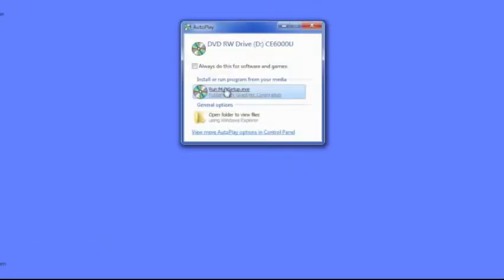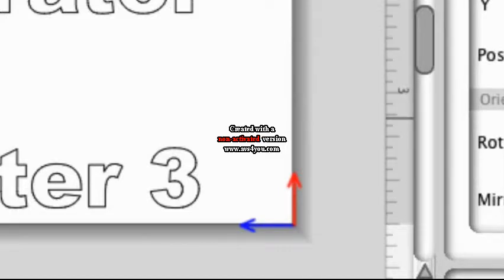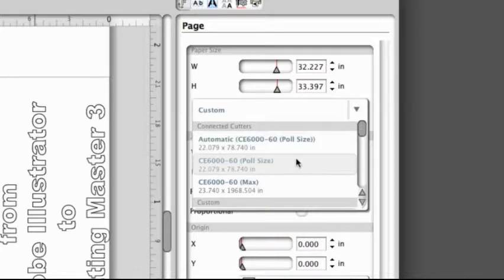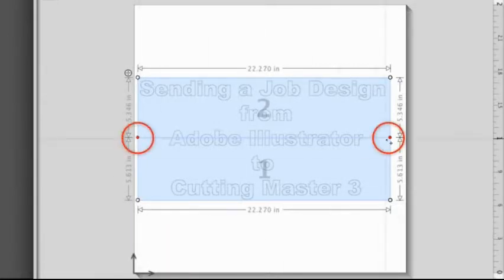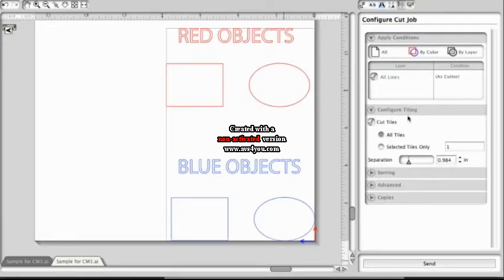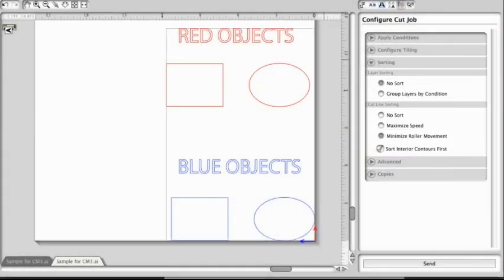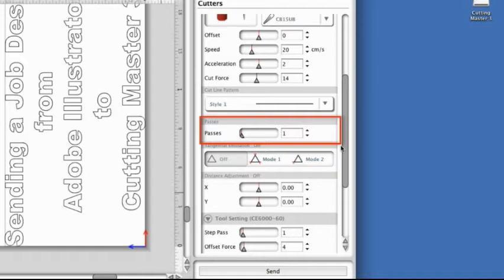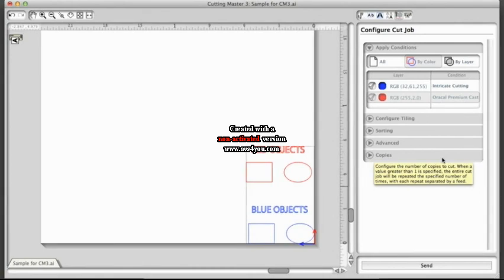8. CE6000 Cutting Master 3